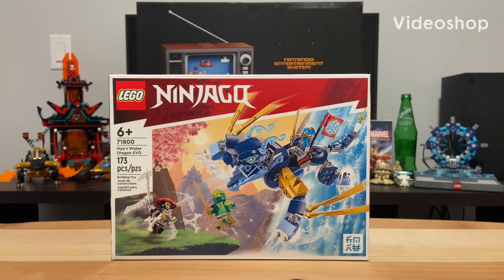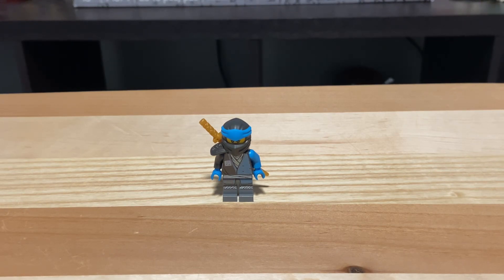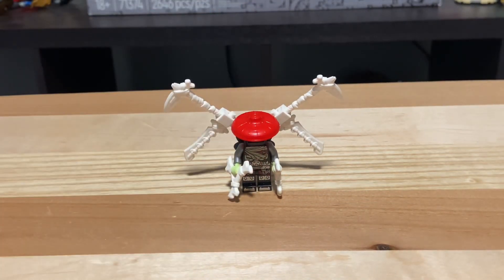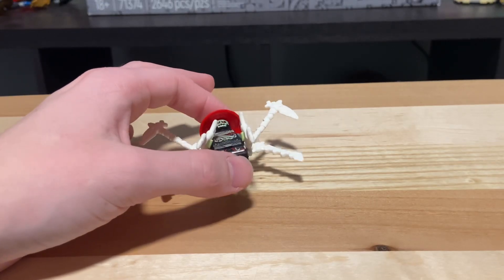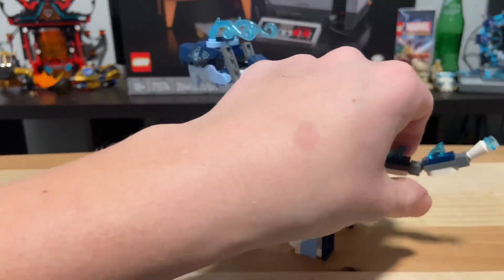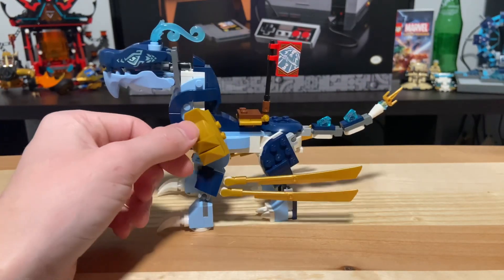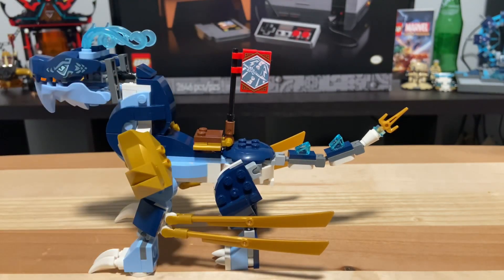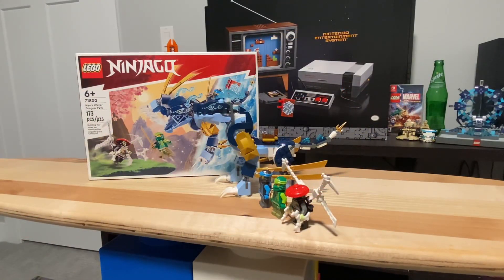Review Of The 71800 Lego Ninjago Nya’s Water Dragon EVO (2023)